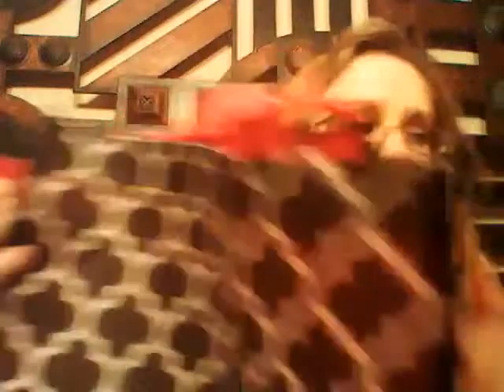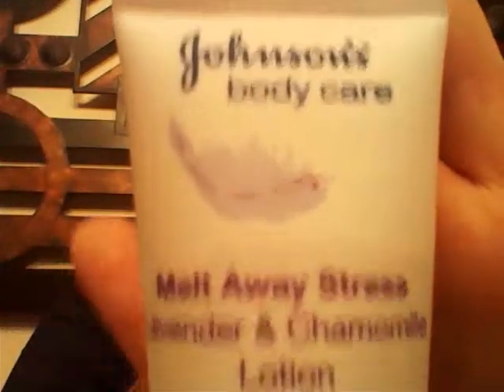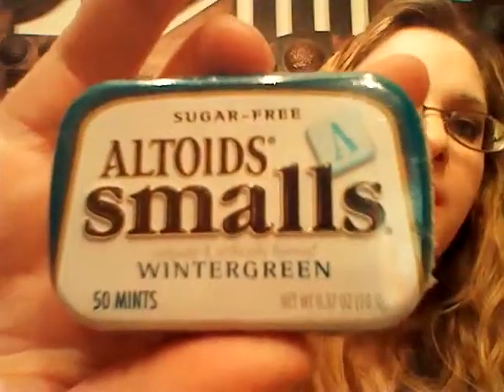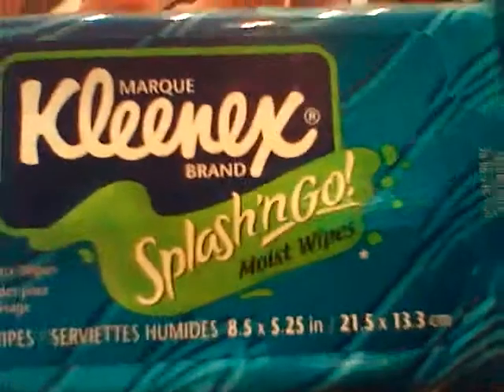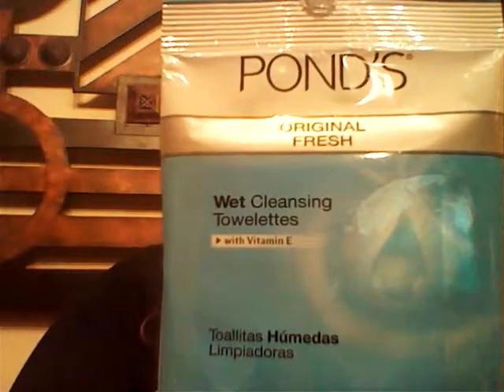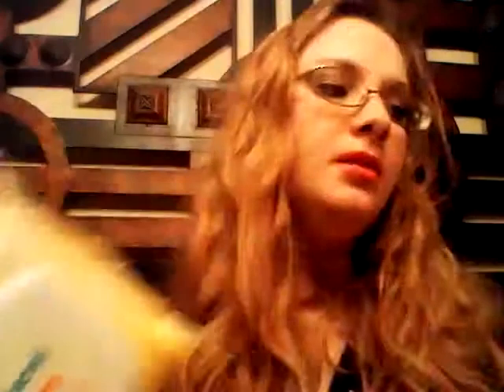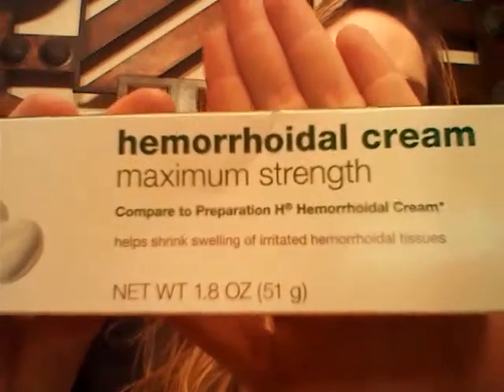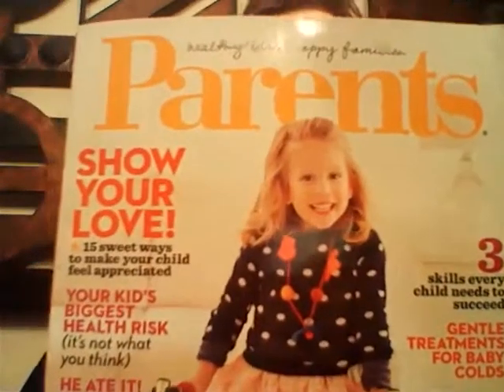Hospital care package ideas for new/expectant moms!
I hope you found this video helpful if you have a new/expectant mom in your life, and you'd like to make her a little care package for when she's in the hospital!

*Baby Update*
My nephew was born on 1-18-13, and he couldn't be a more precious little fella! (I will do a blog post soon.) Both RJ and my niece are doing well!